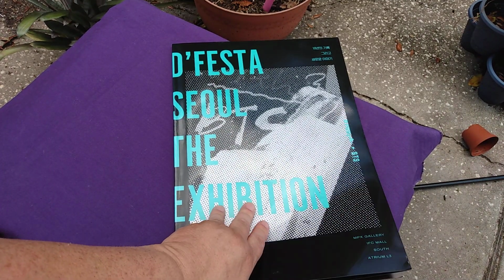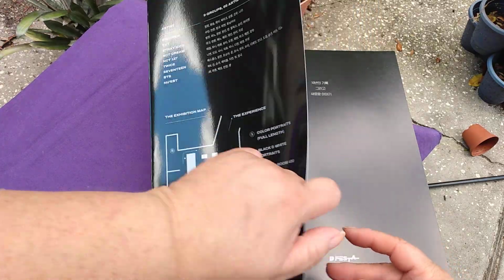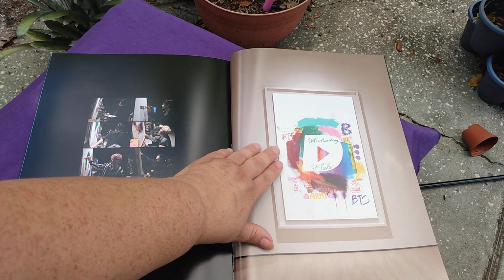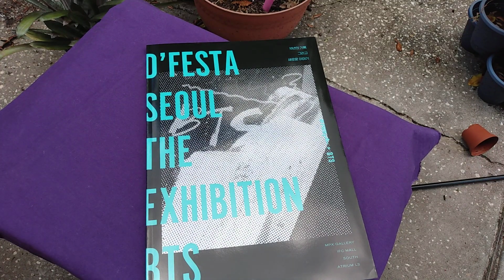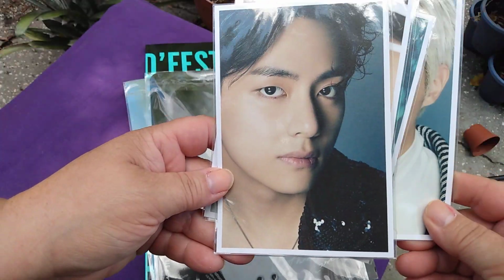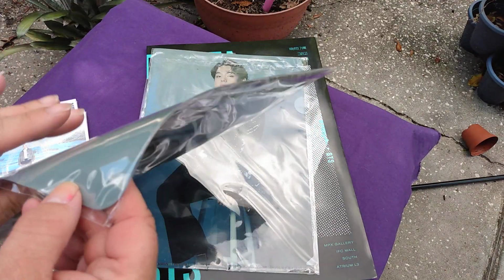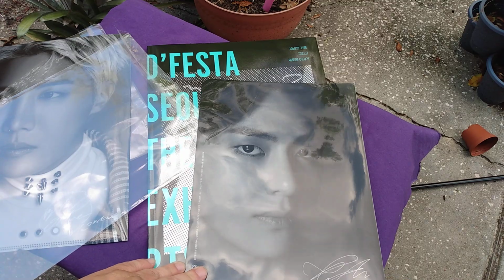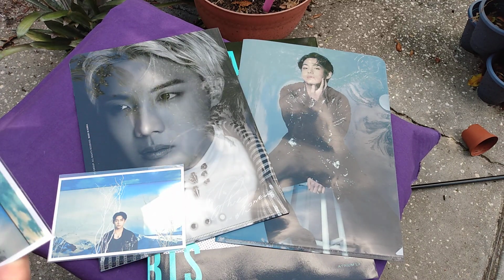BTS UNBOXING D'Festa Seoul The Exhibition BTS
Hi, today's unboxing is D'Festa Seoul the exhibition BTS